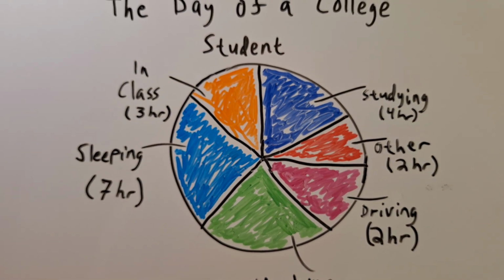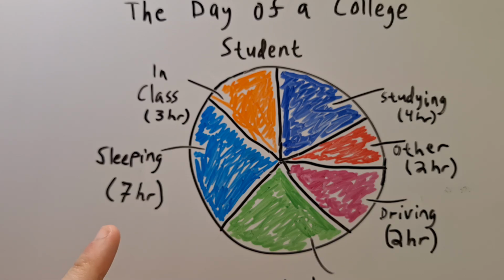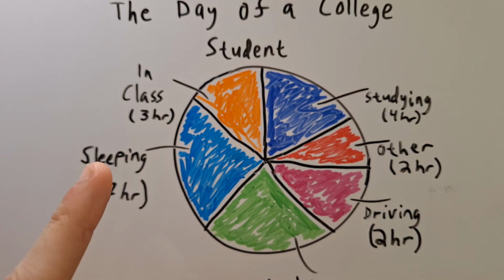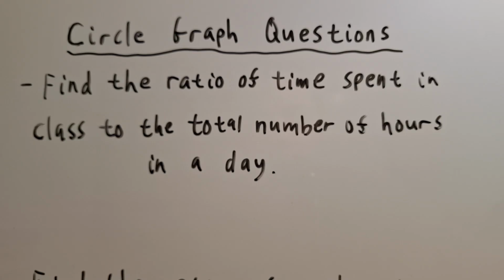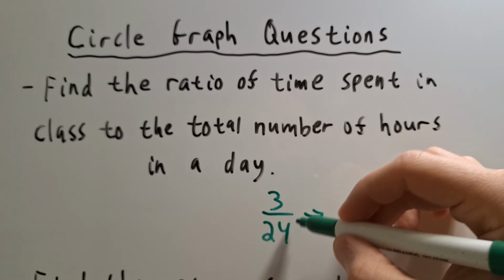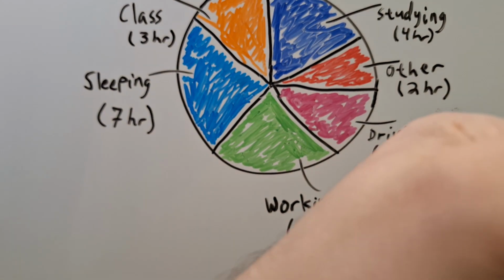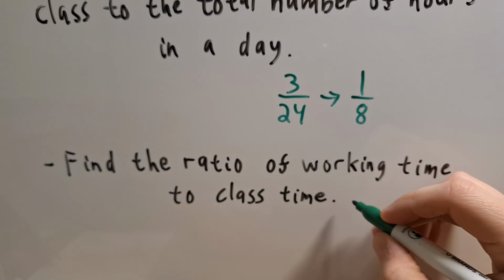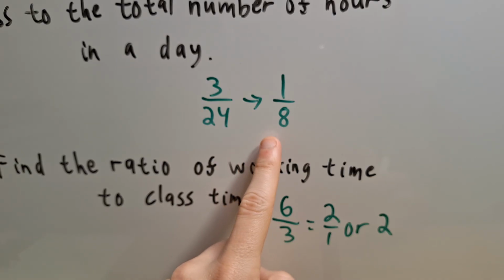Circle Graphs Rundown and Problem Solving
In this video, I introduce circle graphs and talk about what they are, each part (or sector) of the graph, what those sectors represent, and work out a few problems about the graph in the video. These types of graphs are common in gathering statistics and data, as well as gathering information about a topic or idea.